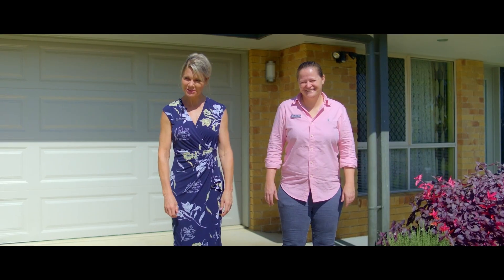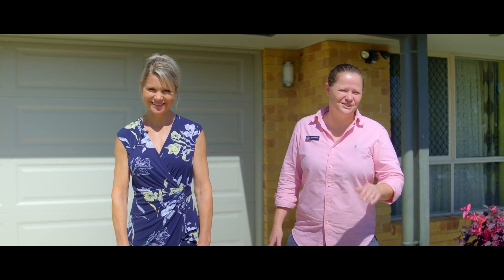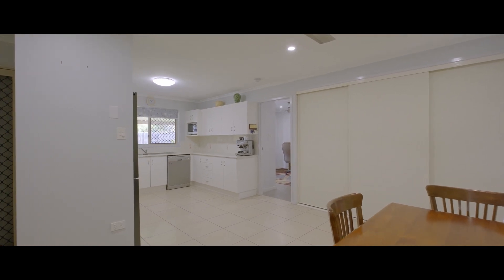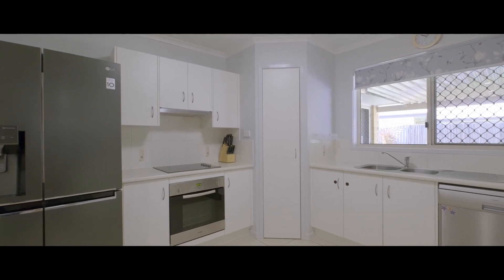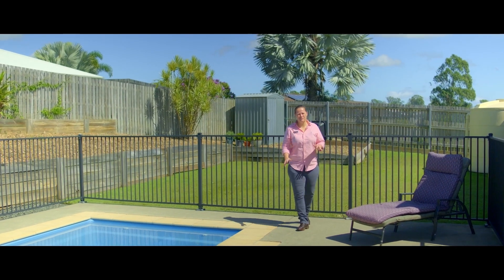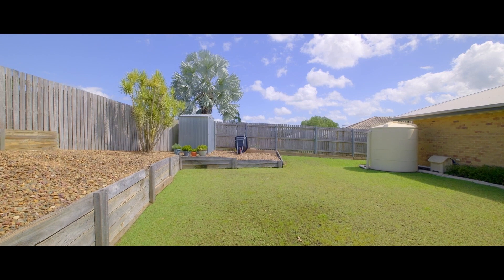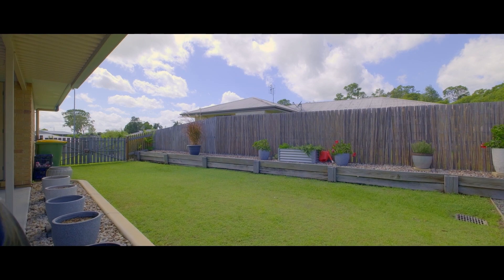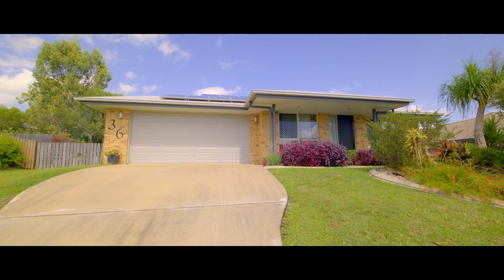36 McPhail St Southside